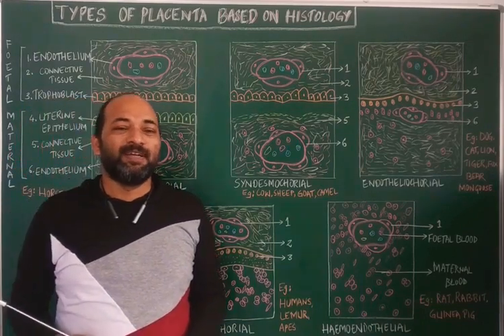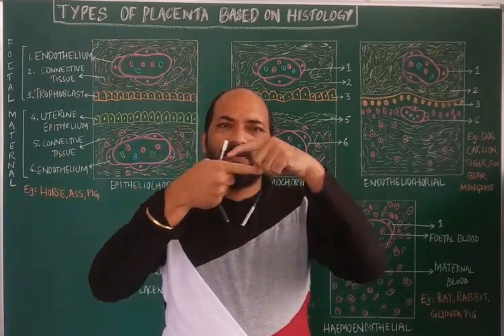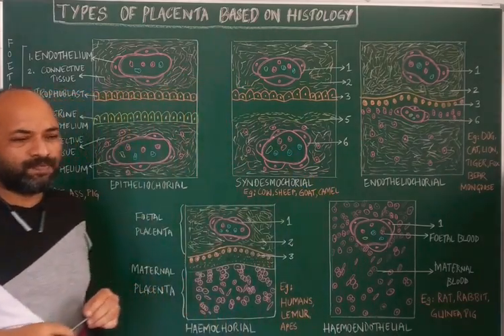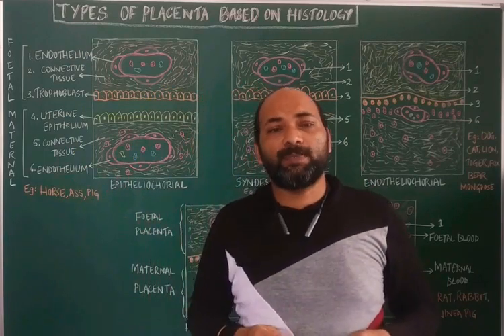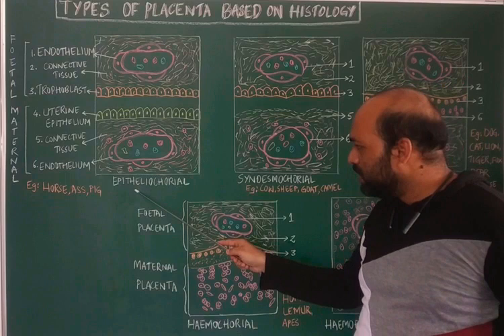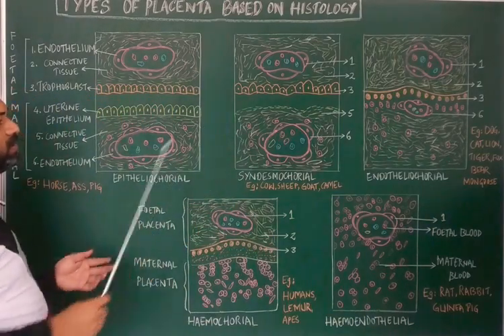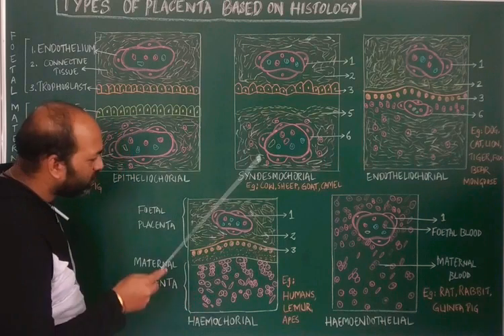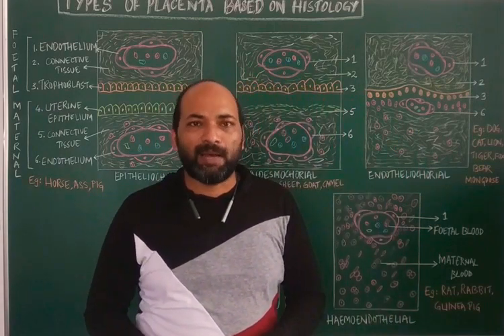HUMAN REPRODUCTION||Types of Placenta||KCET||CLASS12||NEET||AIIMS||KVPY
There are different placenta based on nature of foetal membranes, fate of uterine placenta, distribution of villi on chorion and histology. Placenta commonly seen in humans is metadiscoidal chorionic placenta. Details of different types of placenta is discussed in this video.